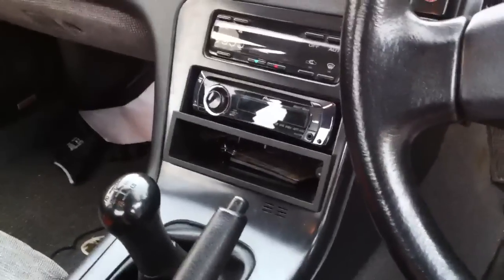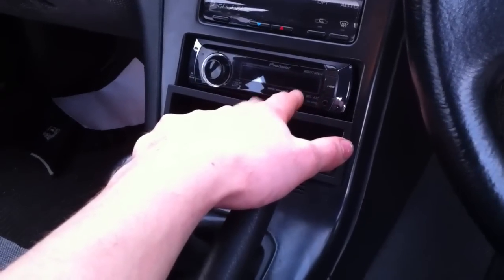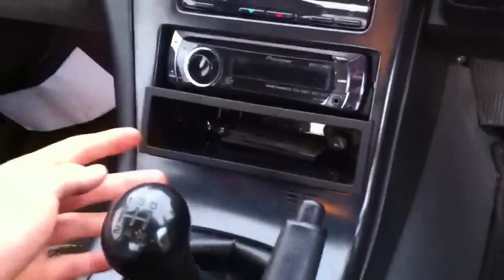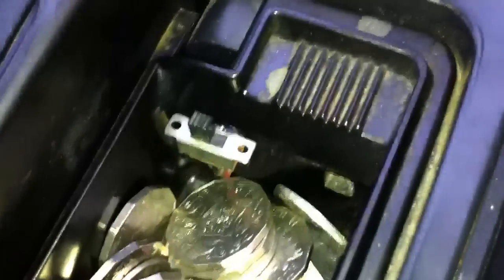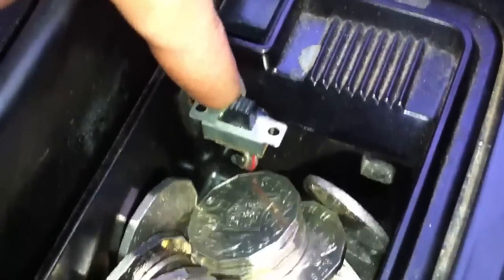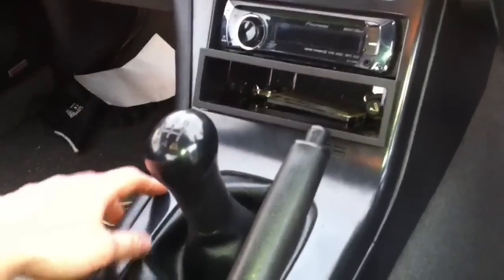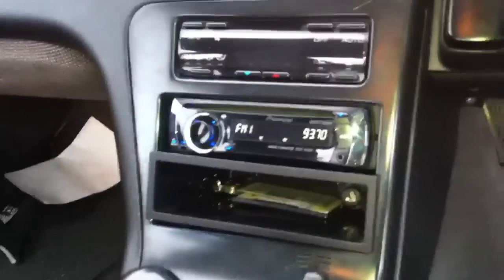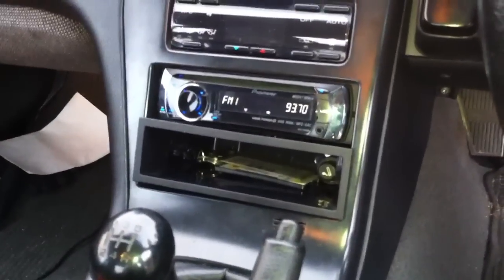How to: Car antenna on/off switch install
After installing an aftermarket pioneer deck my antenna would go up even when on cd/ aux/ USB ect. To fix this I installed a hidden switch to turn the antenna motor on or off.